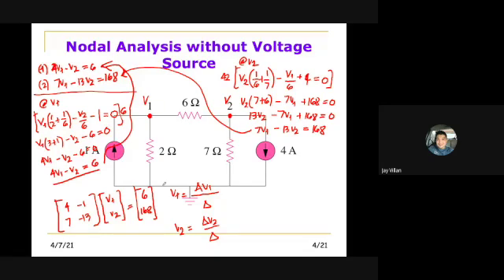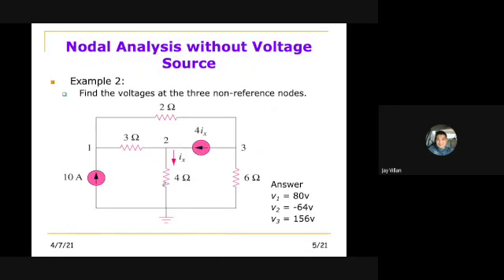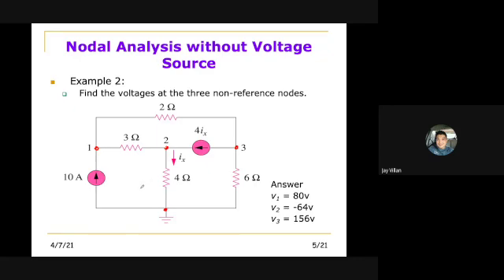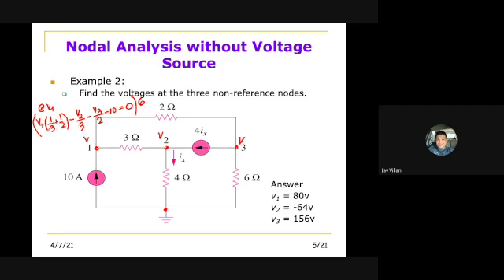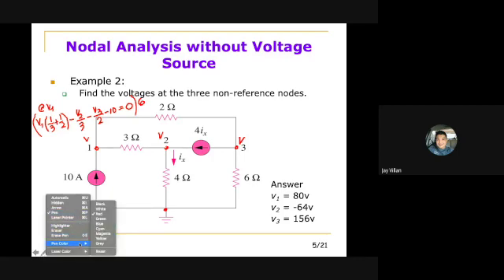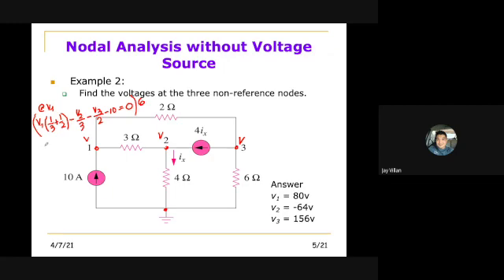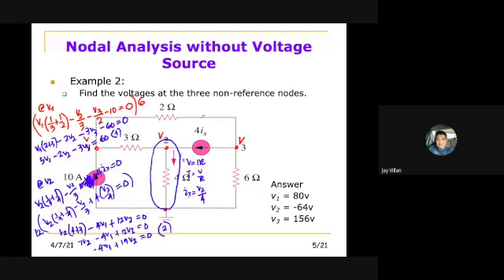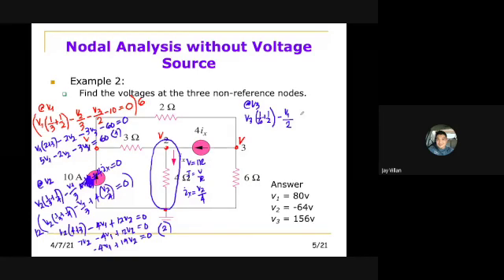Nodal Analysis Part 3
Nodal Analysis short cut method